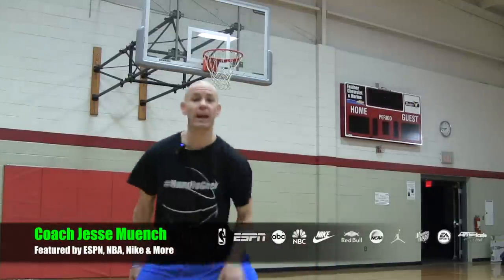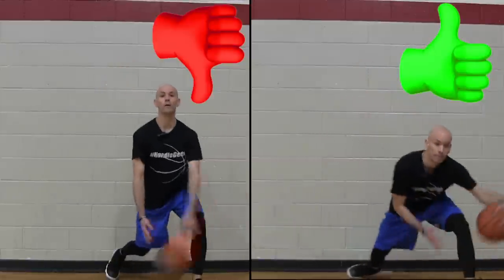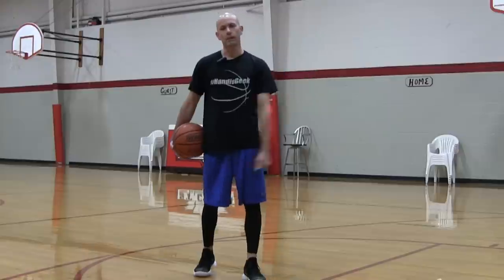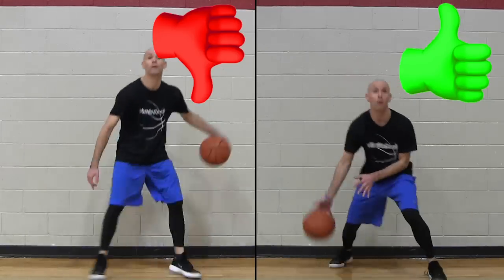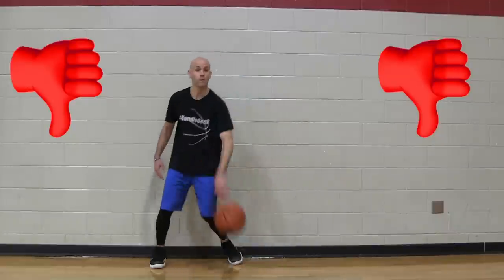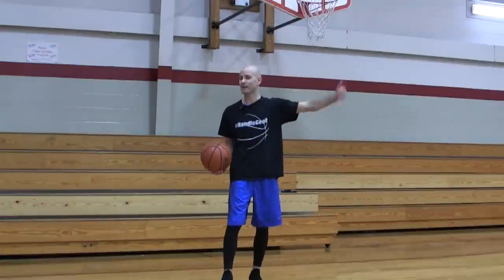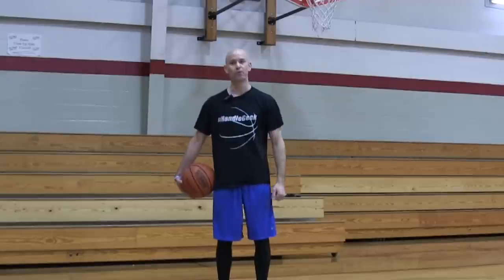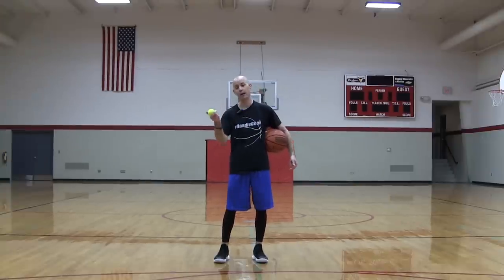8 Keys To INSTANTLY Improve Ball Handling! How To Dribble A Basketball Better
Improve Ball Handling & How To Dribble A Basketball Better INSTANTLY [8 Keys]!

These are the 8 biggest keys to instantly improve your ball handling in basketball, even beginners, and even at home, so you can get handles like Kyrie Irving!

These dribbling tips, drills and secrets will help you learn how to dribble better in minutes.

All you need to do is apply what you learn in this tutorial when doing basketball moves in games and doing dribbling drills and you'll be dribbling better already!

Ball handling is easy if you're doing it the right way, and with these tips you'll know exactly what you need to do to improve!